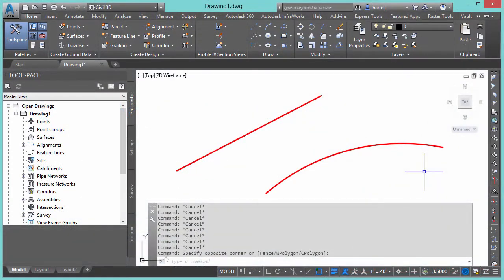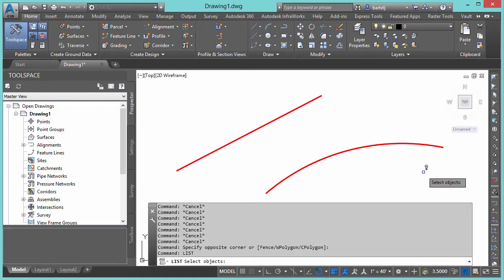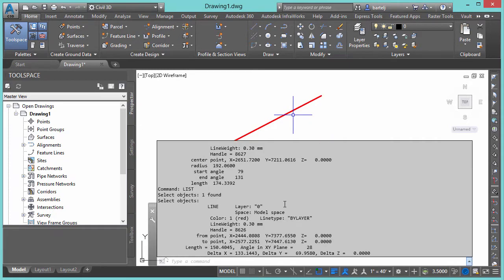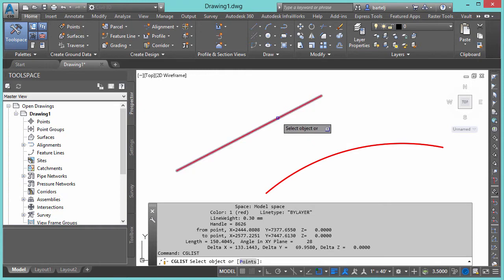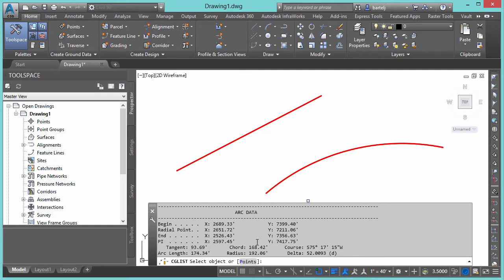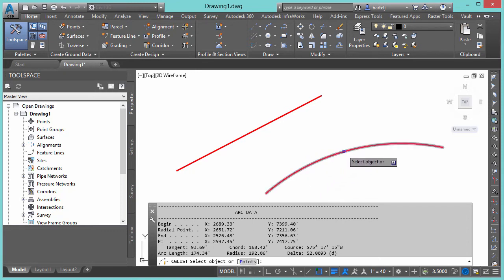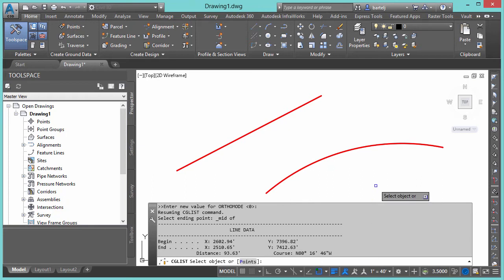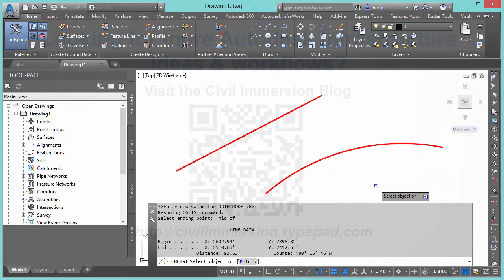Use Civil 3D's CGList command to display civil data for your lines and arcs.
In this (2 min) video, I show how to use the CGList tool in CIvil 3D to display civil specific information about your lines & Arcs.  Specifically, things like bearings, coordinates, chord lengths and more.  In short, much more useful information than displayed using the standard AutoCAD List command.